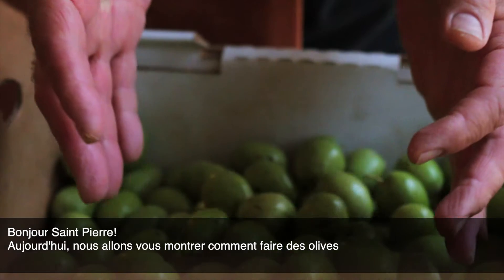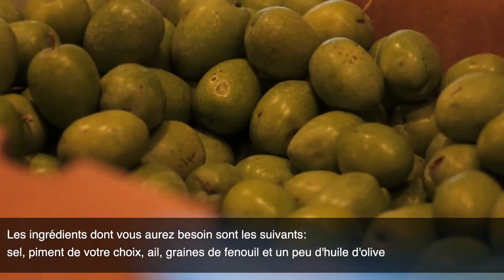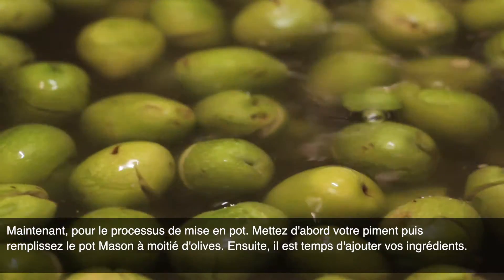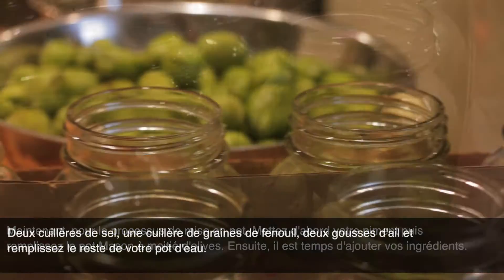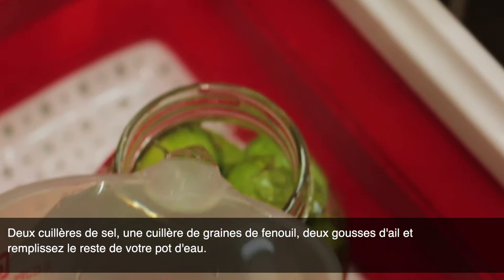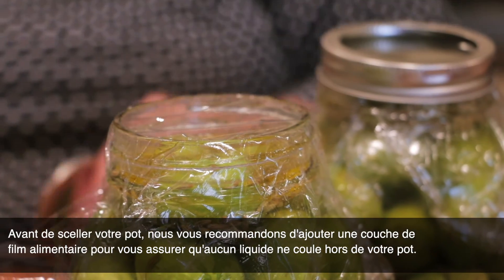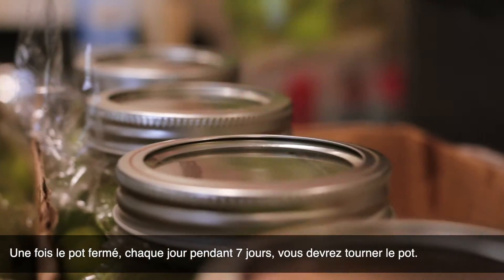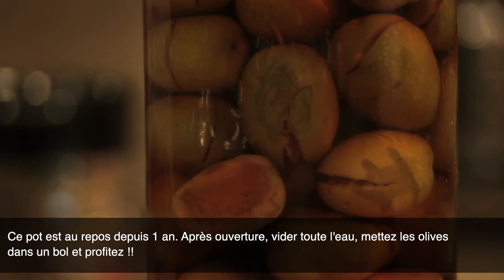Making Olives / Faire des olives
Bienvenue à un nouveau épisode de "Cuisiner avec Saint-Pierre". Cette fois, nous allons vous montrer comment vous pouvez faire vos propres olives à la maison! C'est un peu un processus mais ça peut être amusant!
Welcome to a new episode of "Cooking with Saint-Pierre". This time we are going to show you how you can make your own olives at home! It is a bit of a process but it can be fun!

Ce projet montre et explique comment vous pouvez préparer des repas délicieux. Nous espérons que ces capsules vidéo vous inspire à essayer des nouvelles recettes et élargir vos connaissances culinaires !
This project shows and explains how you can prepare delicious meals. We hope these videos inspire you to try new recipes and expand your culinary knowledge!